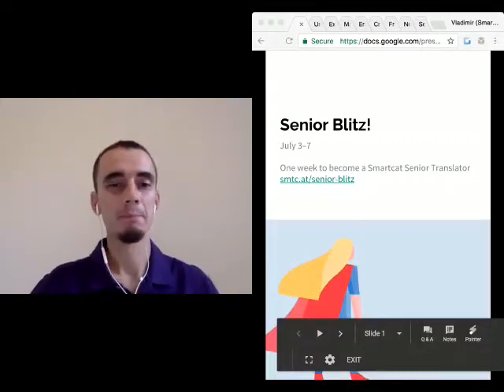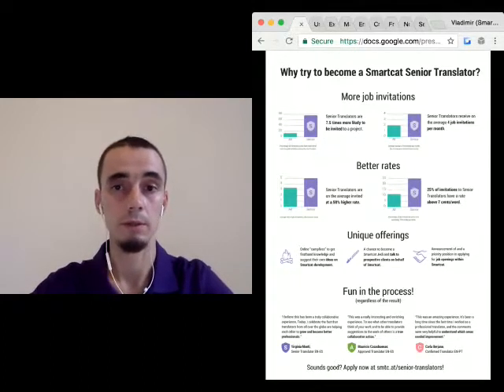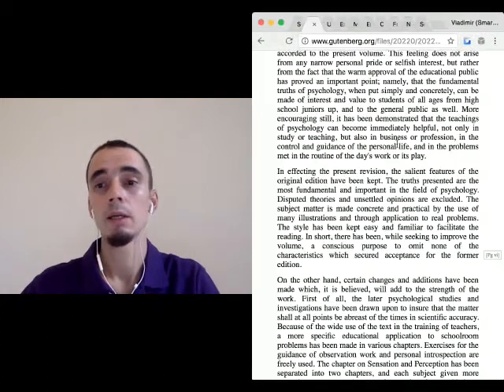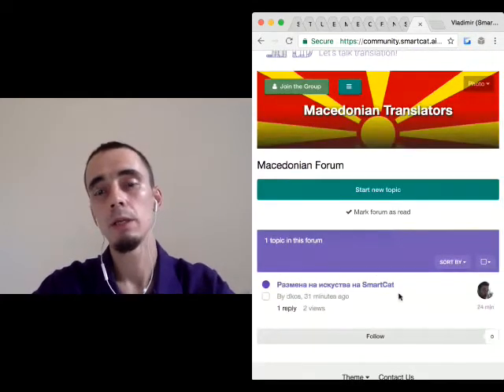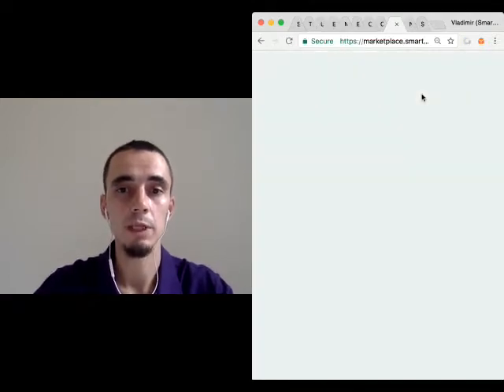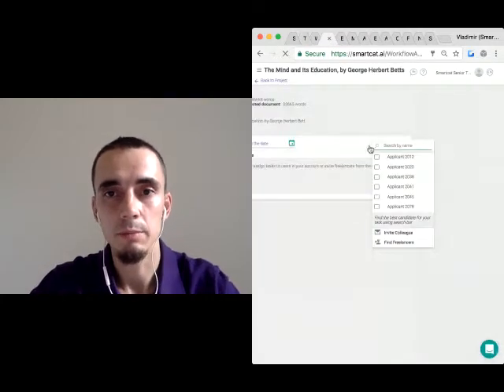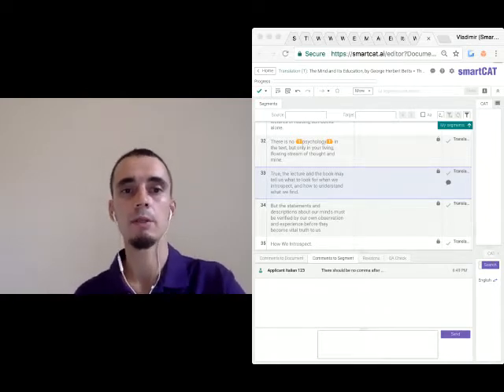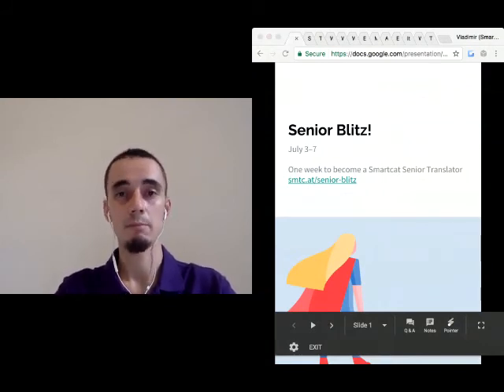[Q&A] Becoming a Senior Translator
Senior Blitz! is a super-fast version of Senior Translator selection.

In its oncoming run, the schedule will be as follows:

July 3: Translating (24 hours).
July 4–6: Reviews (24 hours per each review).
July 7: Announcement of results.
In this session, we will introduce you to the basics of the selection process and answer all your Q&As.